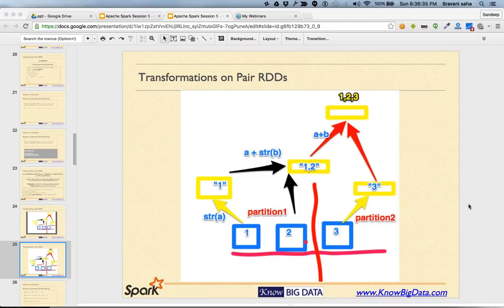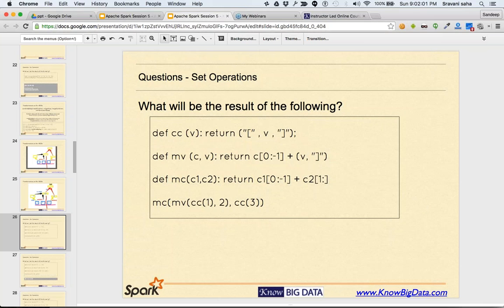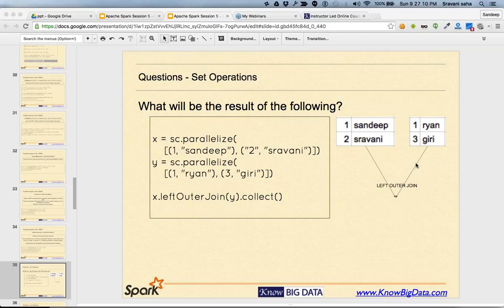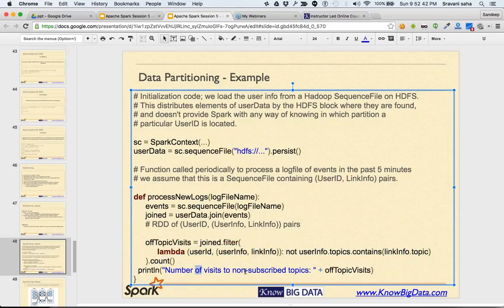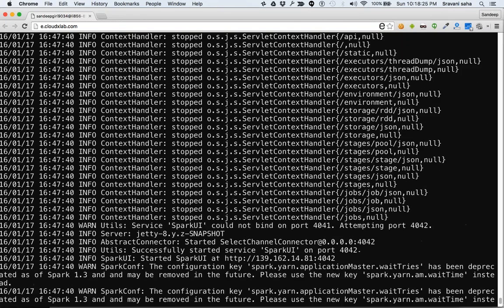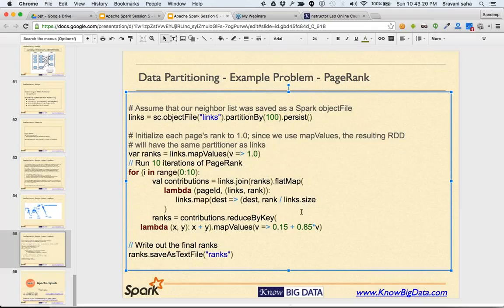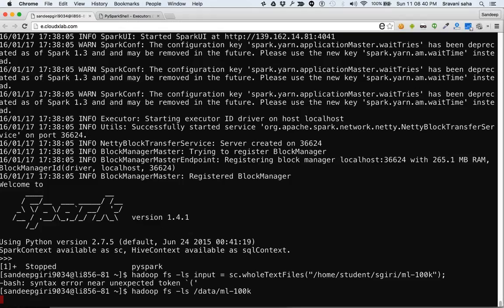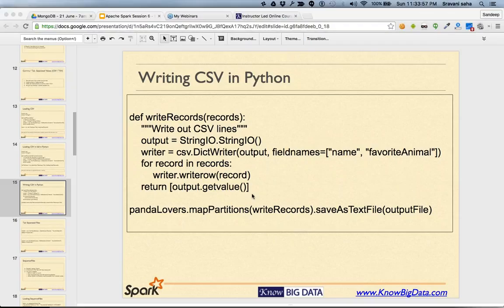Big Data & Spark 8 30pm IST1453043104